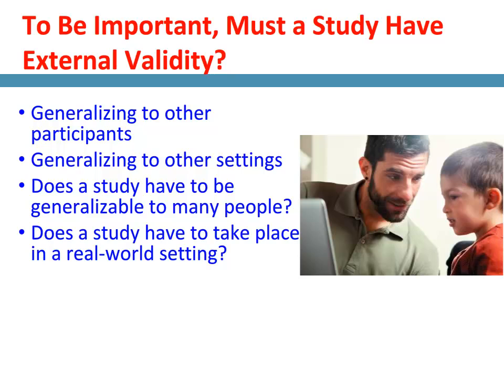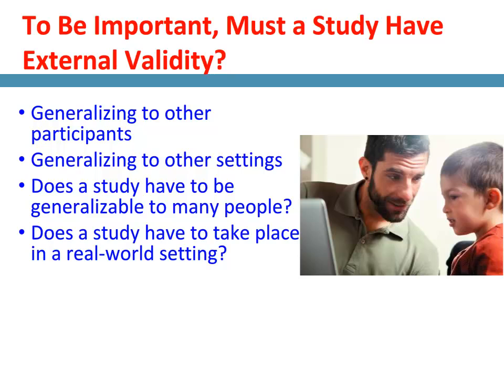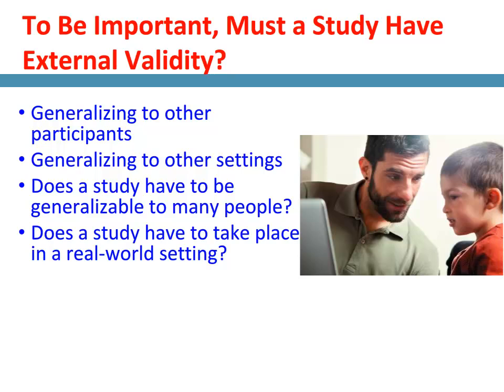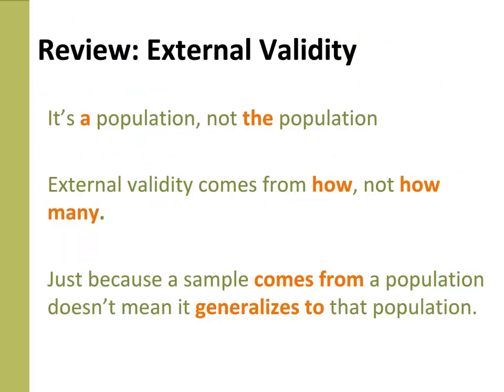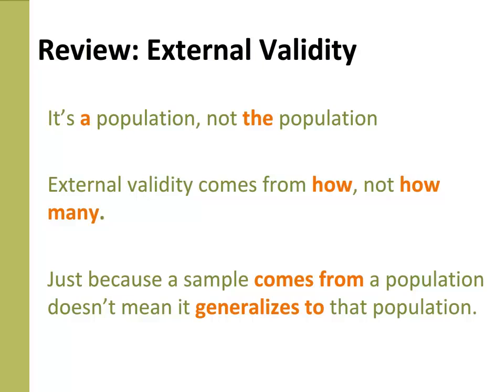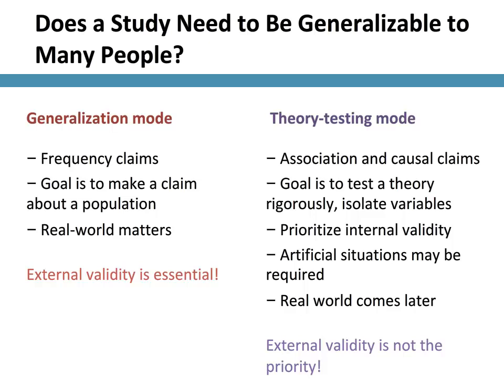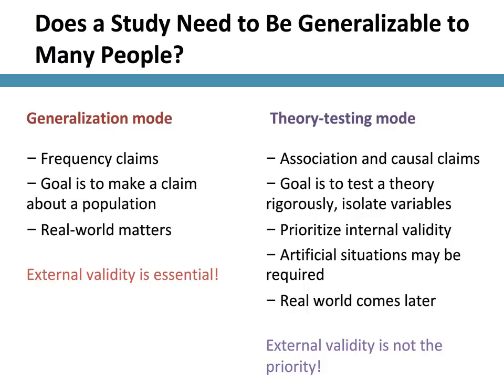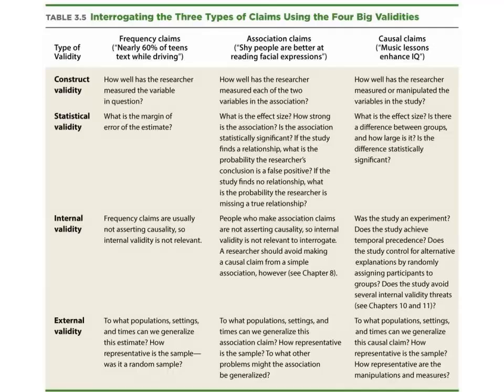RM14 - ExternalValidity.mp4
Research Methods Chapter 14. External Validity.